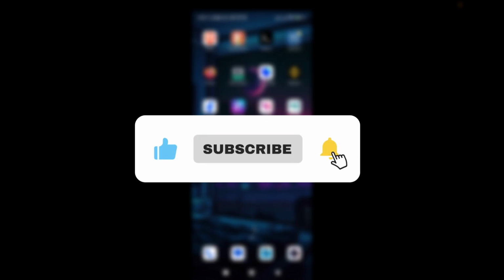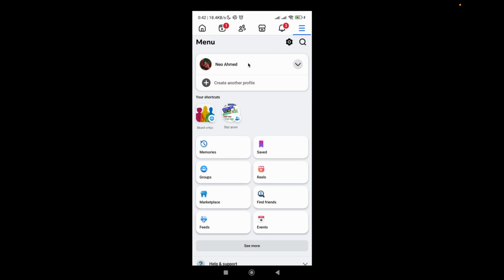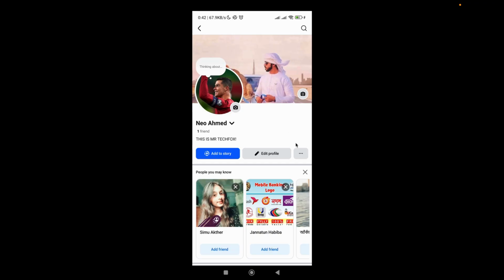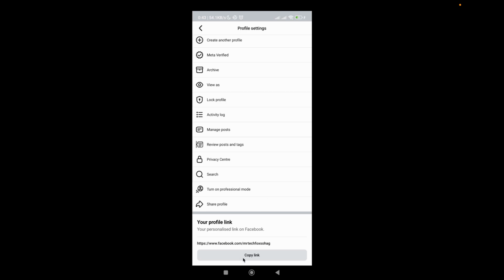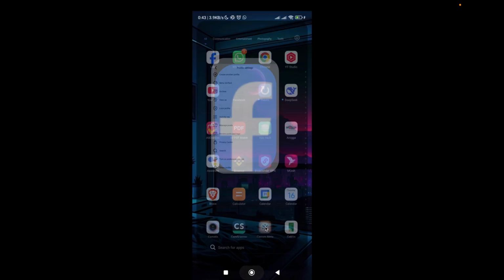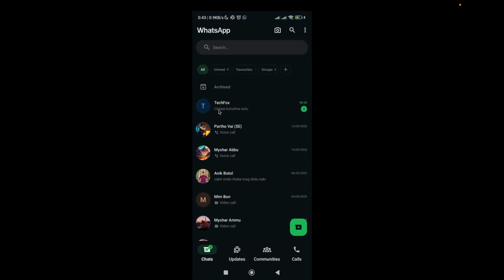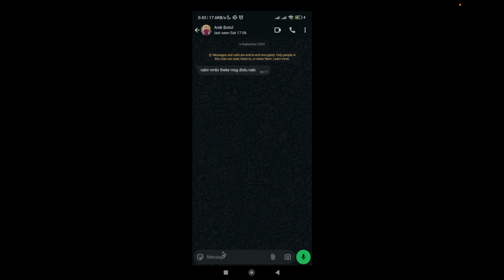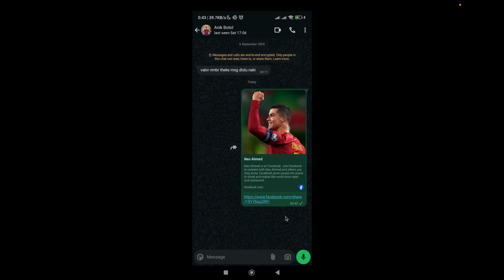How to Share a Facebook Profile Link on WhatsApp?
Learn how to share a Facebook profile link on WhatsApp quickly and easily. Follow this step-by-step guide to send your profile or a friend’s profile to anyone on WhatsApp in just a few taps.